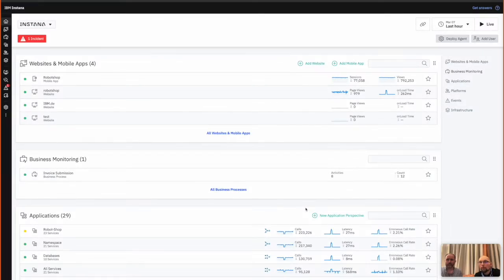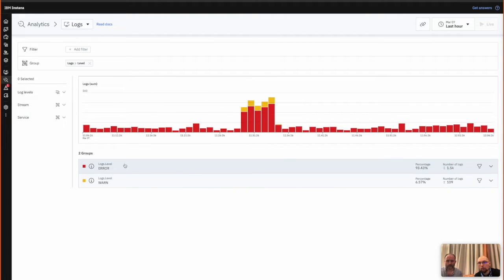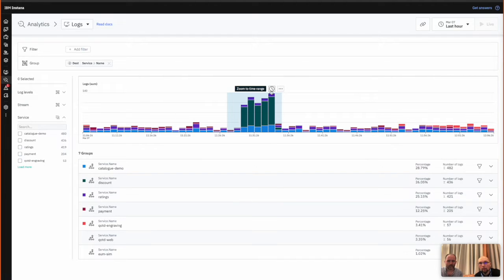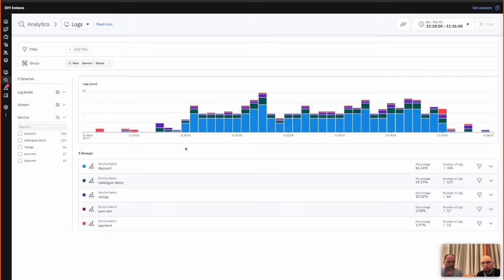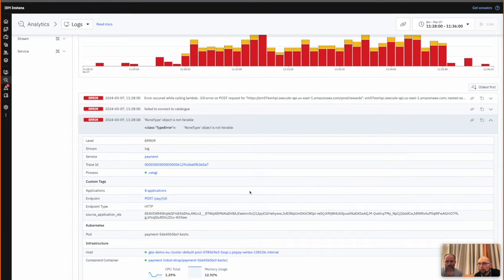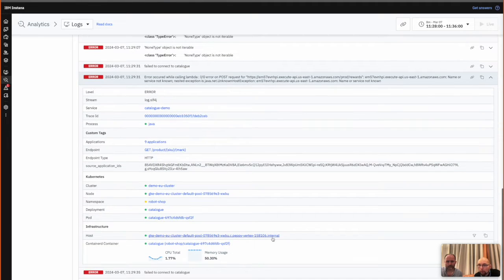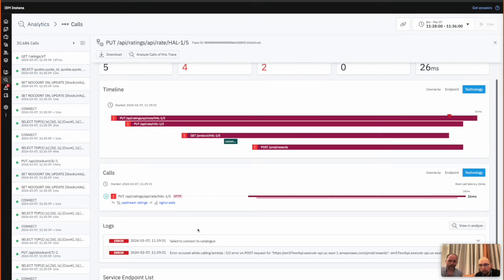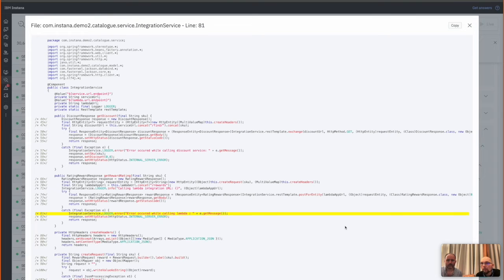The Inside IBM Instana Observability Webcast – Episode 2: Application Logging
Episode 2 - Chris Bailey is joined by the Technical Lead for Instana Logging Sven Hettwer. They discuss Instana’s Application Logging capability, the importance of logs in context, and how Instana achieves that by leveraging its 100% capture, show a live demo of how that works in practice, and highlight what’s coming next for logs: the addition of a general log management capability.